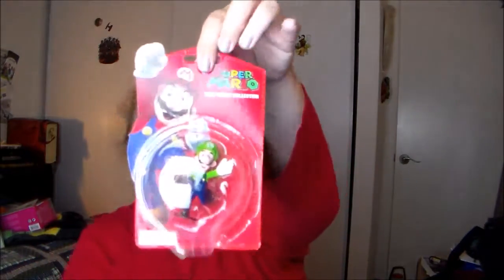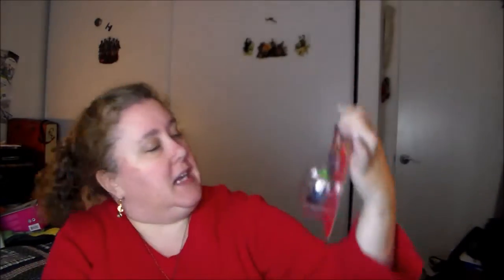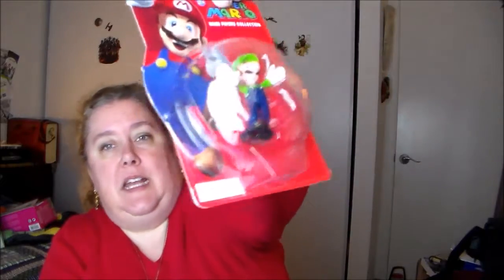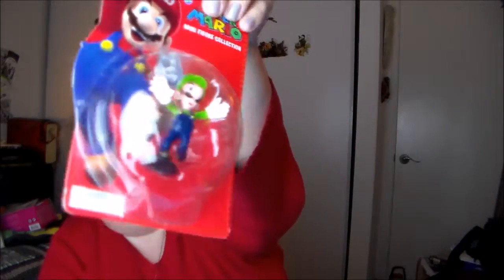My Geek Box Black Friday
Finally!  I think this one is my ACTUAL Black Friday box, but I'm still not 100% certain...